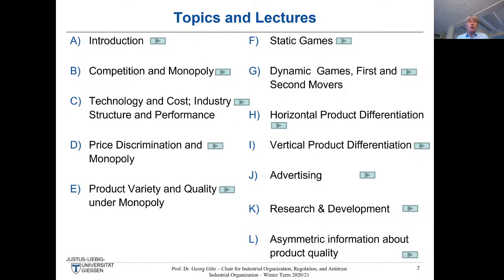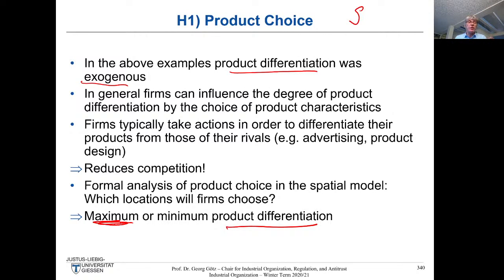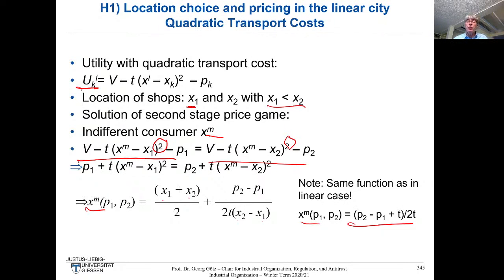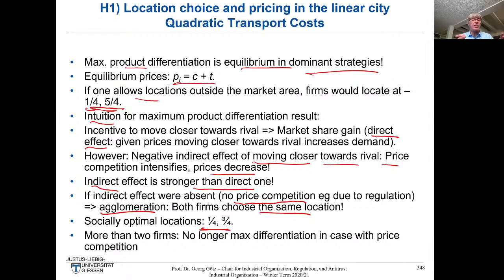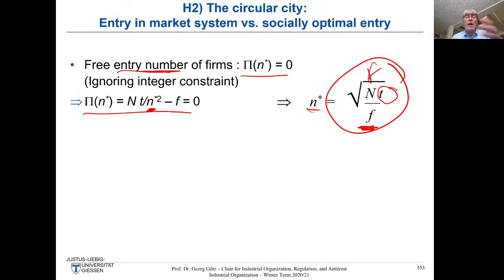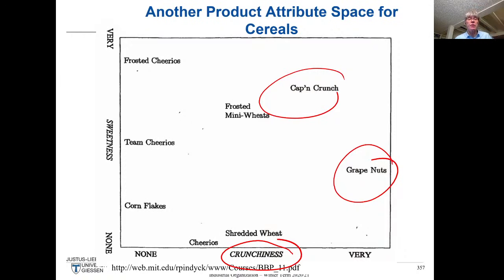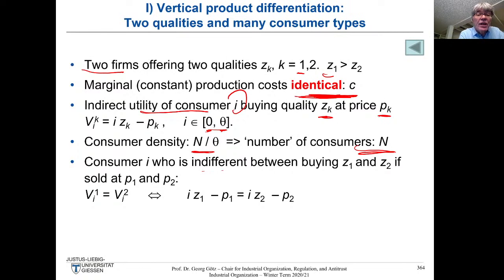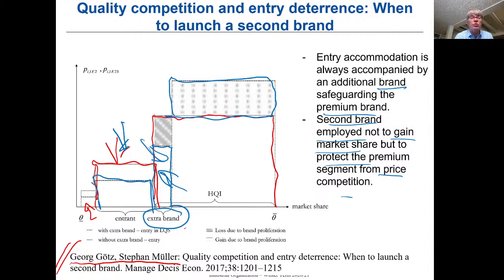Industrial Organization - Lecture XI (Prof. Dr. Georg Götz)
IO 11:  Horizontal and Vertical Product Differentiation